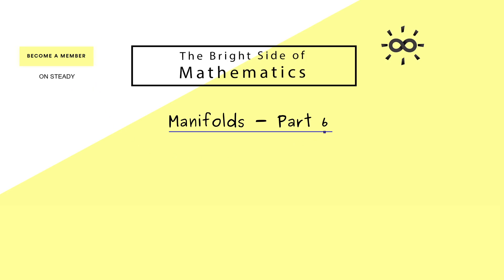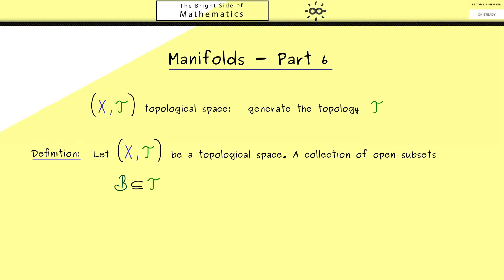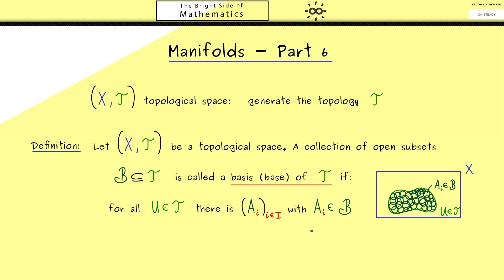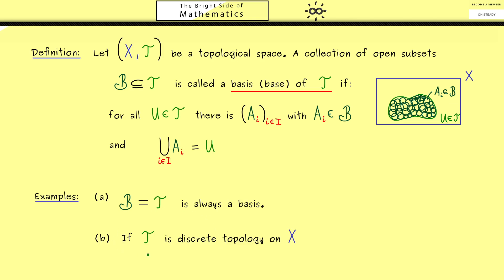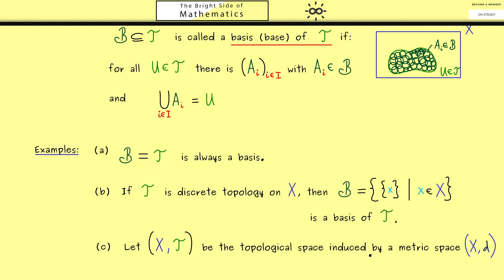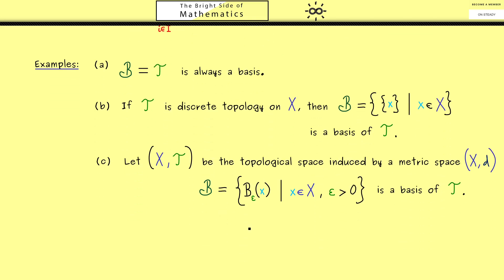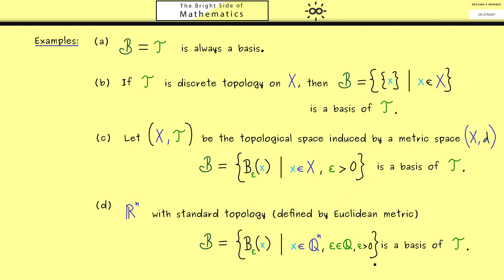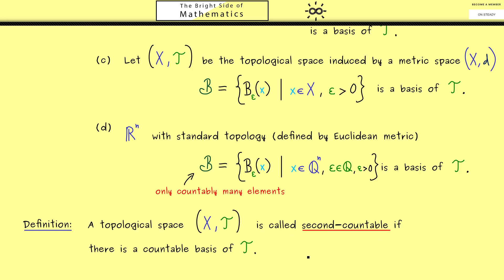Manifolds 6 | Second-Countable Space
x